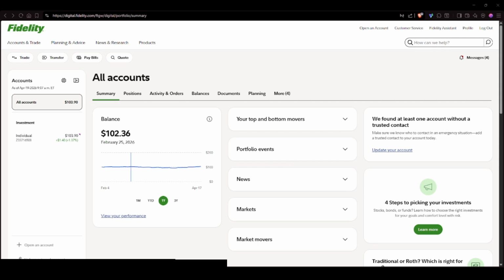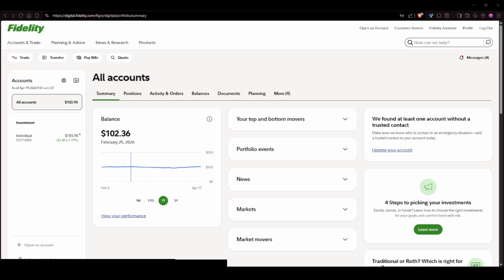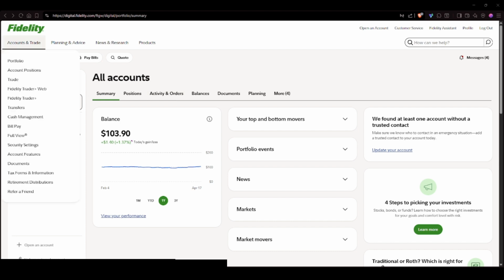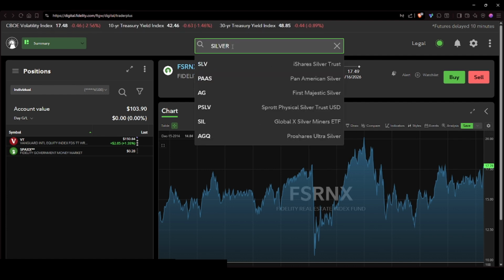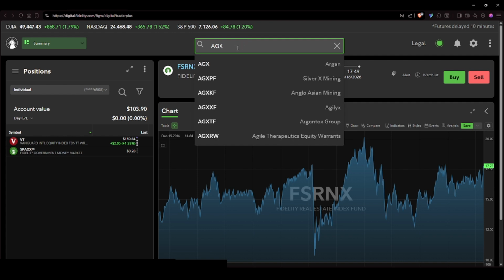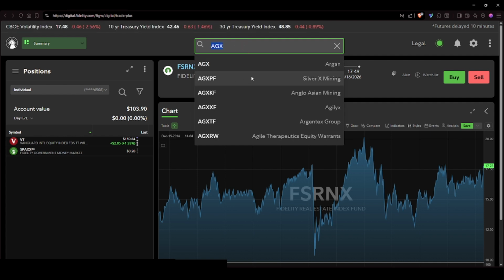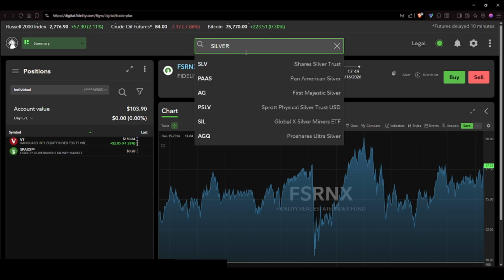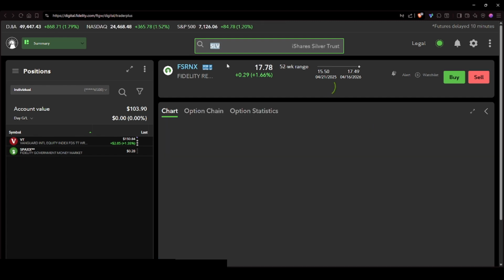How to Invest in Silver with Fidelity: A Step-by-Step Guide for Beginners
Welcome to this tutorial on how to invest in silver with Fidelity. Today, we will walk you through the steps to add silver to your investment portfolio using Fidelity's platform. Investing in silver can be a great way to diversify your assets and hedge against inflation.